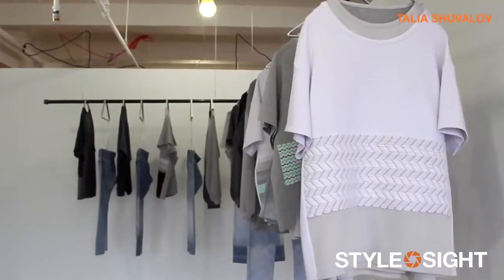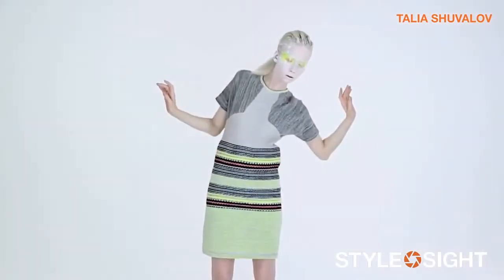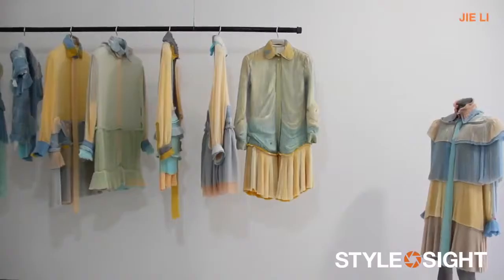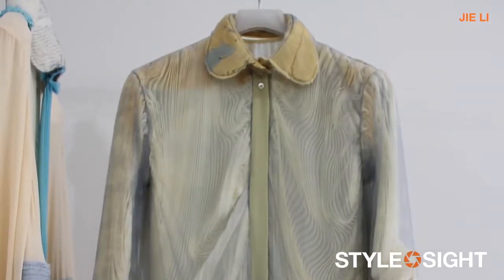STYLESIGHT/The First Eighteen Parsons The New School for Design